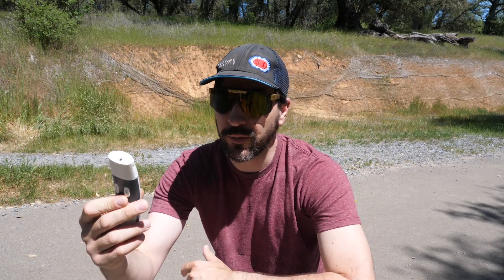River Quick Lesson - Dressing for the Swim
In this quick lesson, Trevor is looking at the relationship between the air temperature and the water temperature. This relationship affects how you should be dressing as well as what you need to plan for while you are in the water.